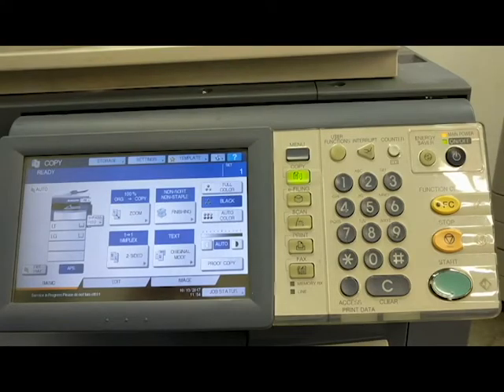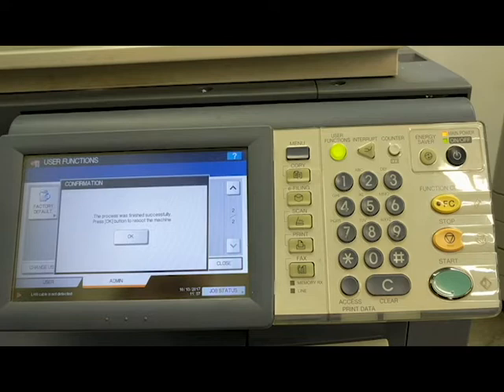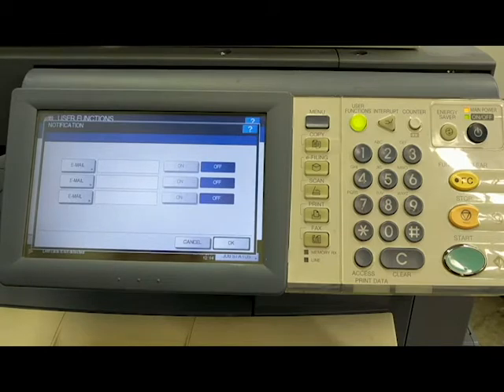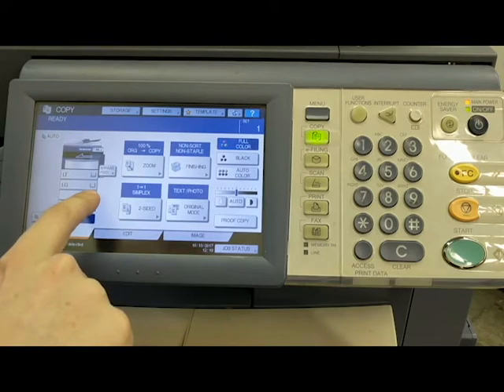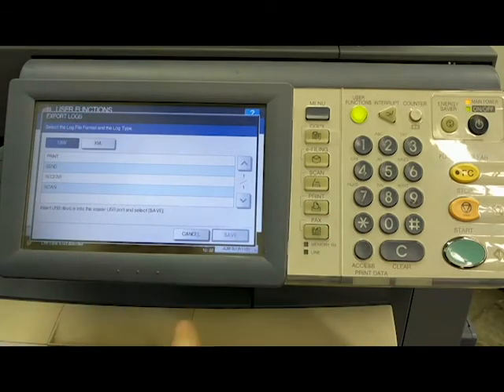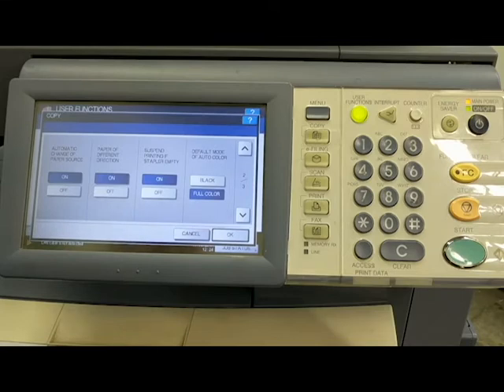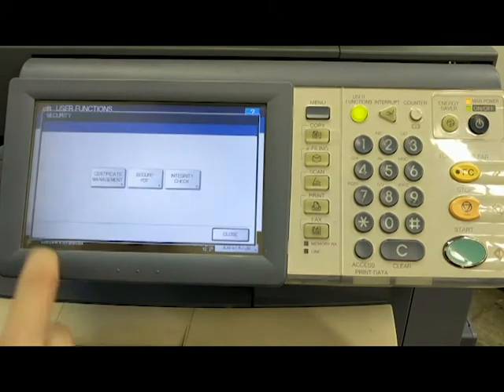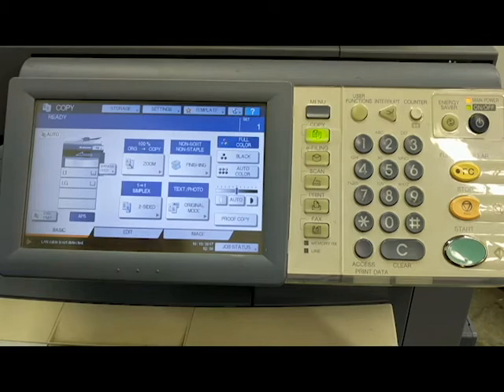Get everything out of the Admin Menu in your Toshiba eStudio machine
This video is longer, but it will walk you through nearly everything that you need to know and will show you what I do to make sure everything is working at the highest possible capacity.